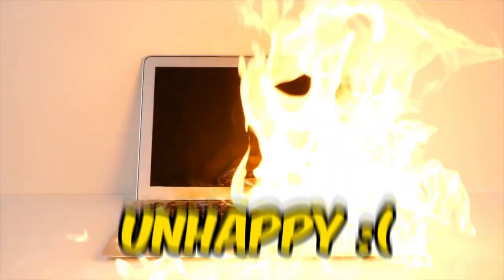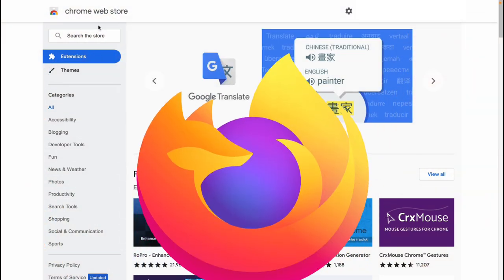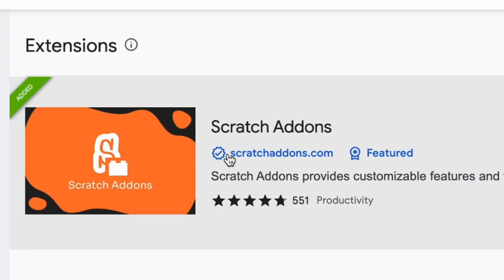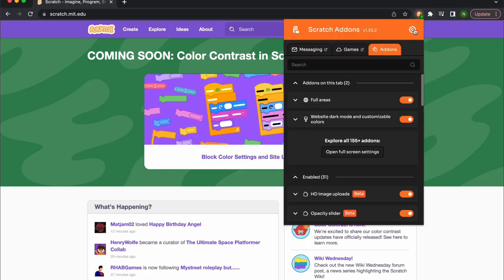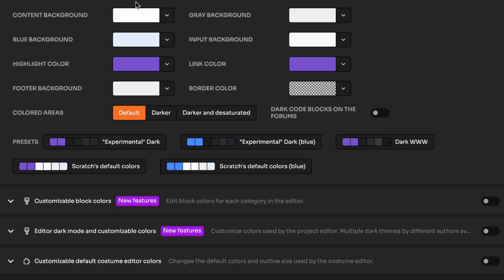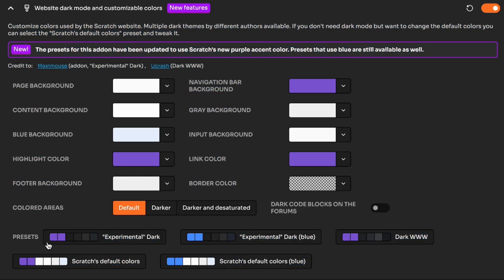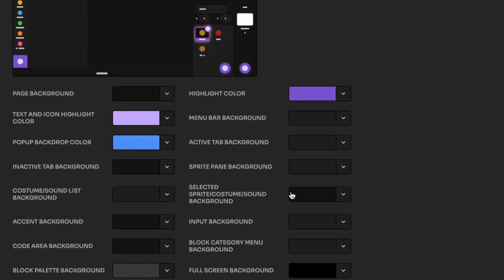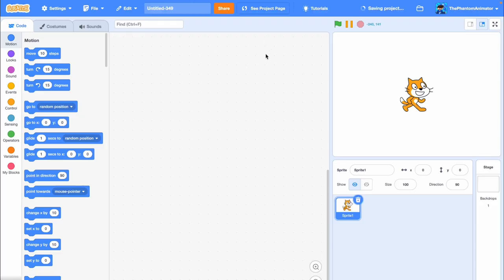Get The BLUE Scratch Back! (Tutorial) 🥶🥶🥶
Hello Everybody!
Since so many of you disliked the purple Scratch update, I'll be showing you how to change Scratch's color back to blue.